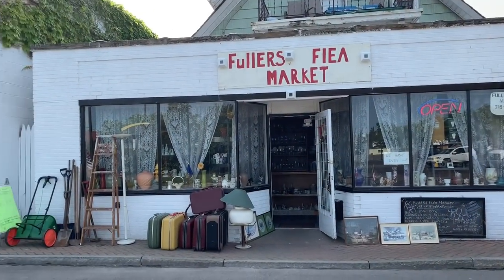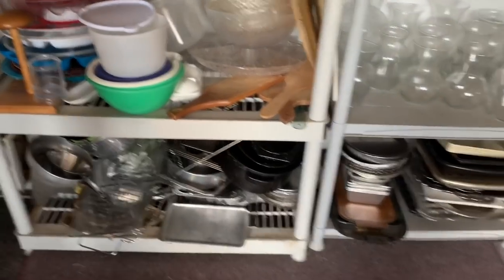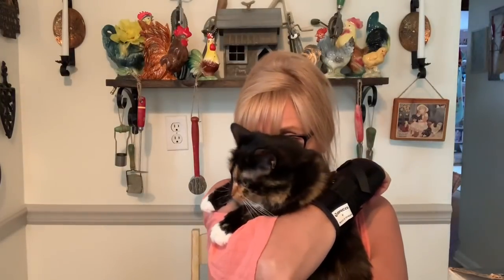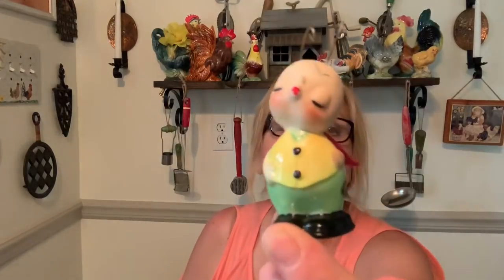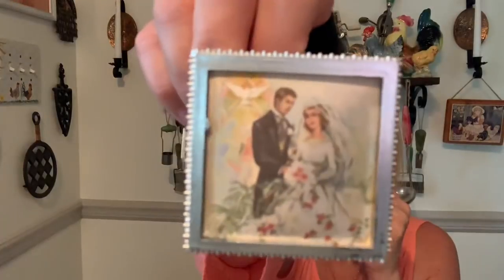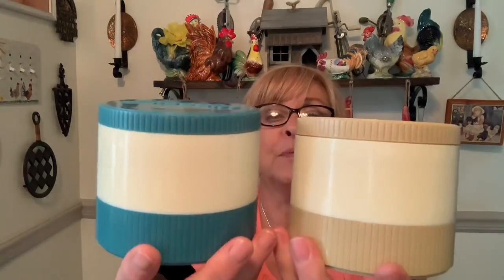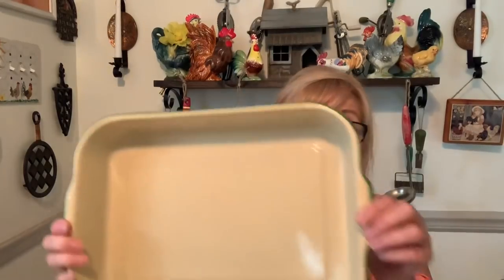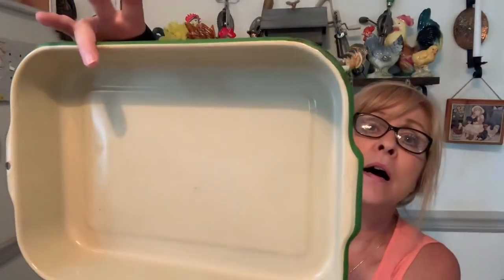Meet Brenda/Fuller’s Flea Market/Tour/Haul July 8, 2019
Yay 😁 Brenda agreed to be filmed! What a great person. I hope you enjoy 😉